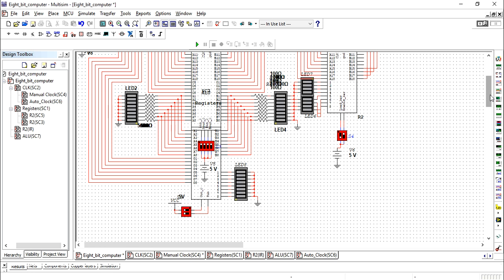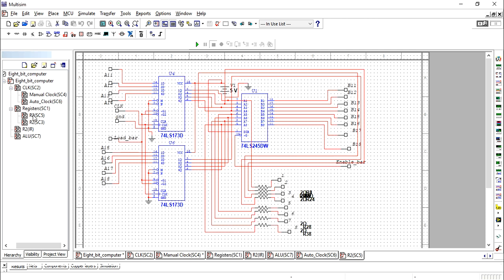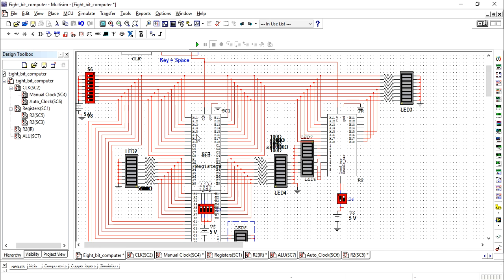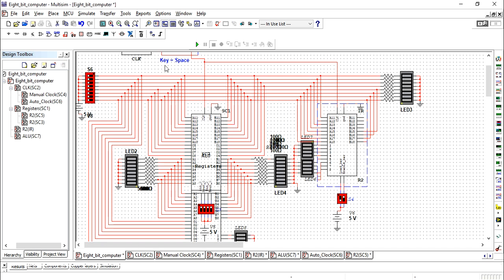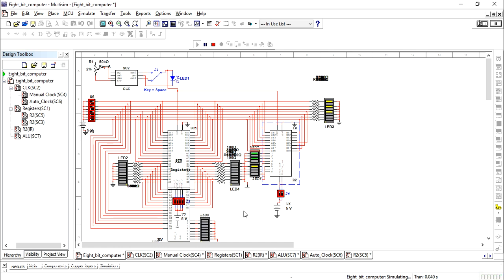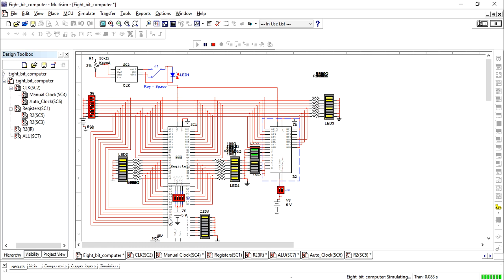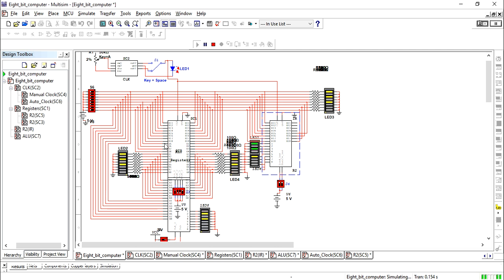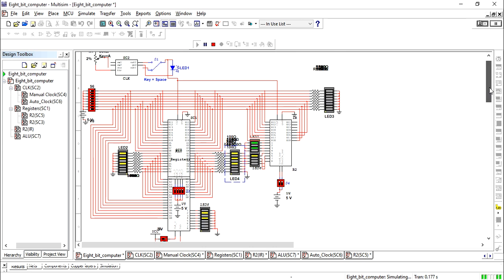ALU and Registers for 8bit Computer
This Design consists of two registers ,one ALU ,one Clock,8 bit bus and one Instruction register.